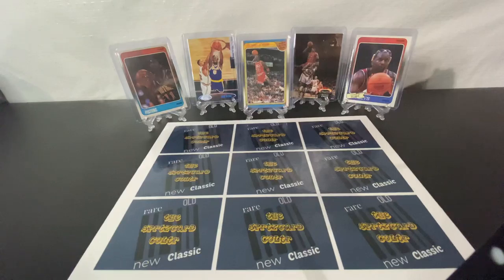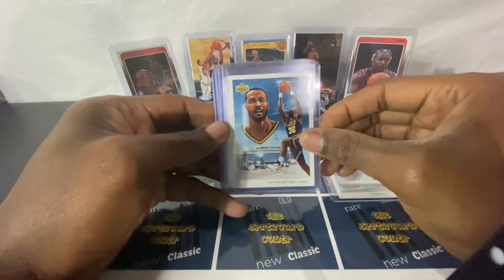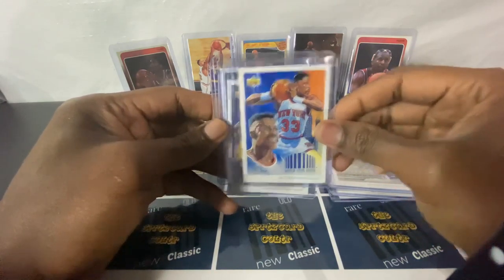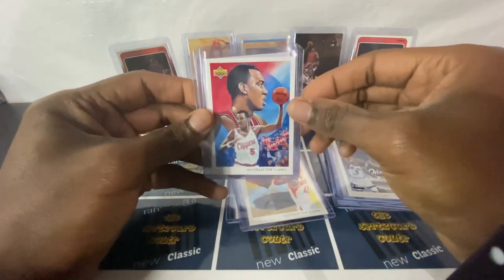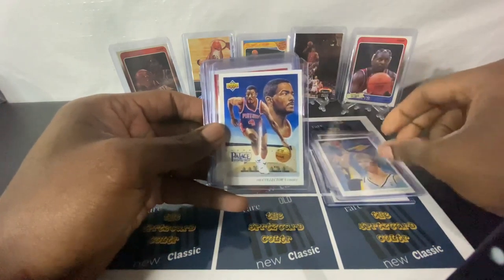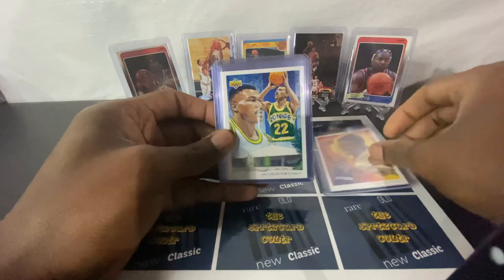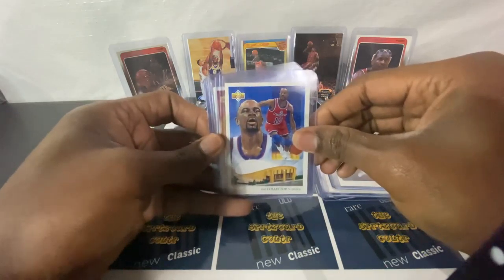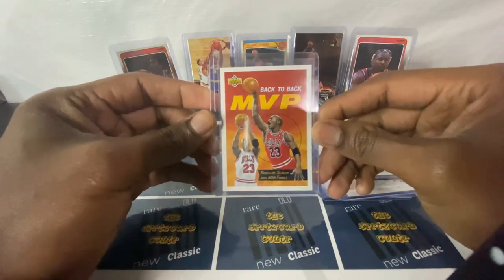PC Vlog 12: My 1992-1993 Upper Deck Collector’s Choice Artist Cards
In my twelfth personal collection vlog, I will be sharing my 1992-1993 Upper Deck Collector’s Choice Art cards by Alan Studt. These artist cards came from sealed packs I brought from a local hobby store in Quakertown, PA.

In this share of Alan Studt, artist cards are all the top-tier players from the 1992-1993 NBA season. This PC features Patrick Ewing, Joe Dumars, Karl Malone, Kevin Willis, Mitch Richmond, Sam Perkins, Glen Rice, Danny Manning, Robert Parish, Drazen Petrovic, Stacey Augmon, Michael Jordan, and others.